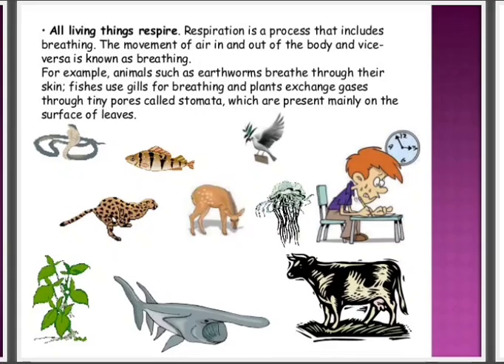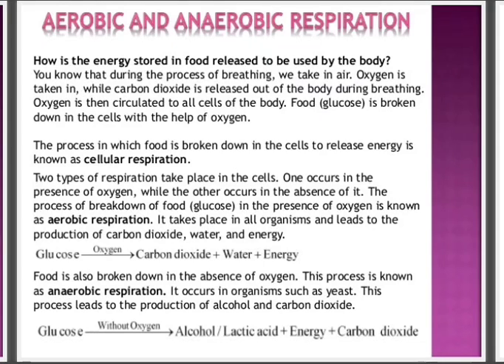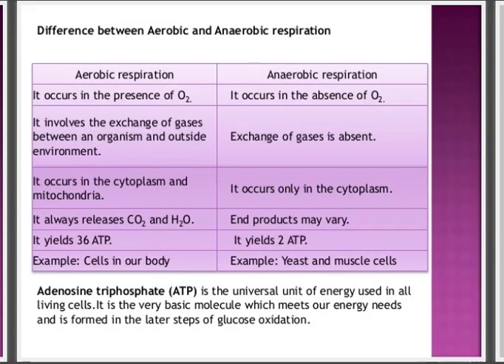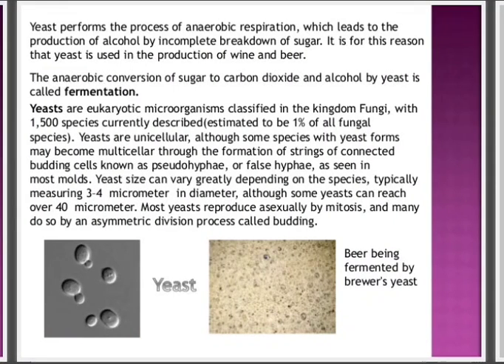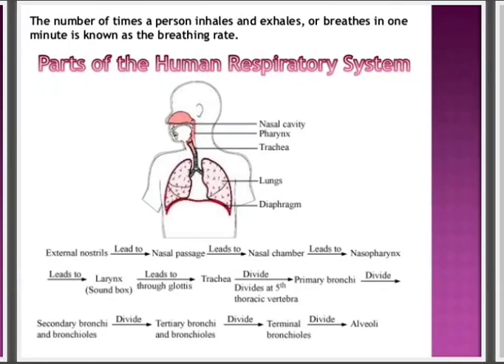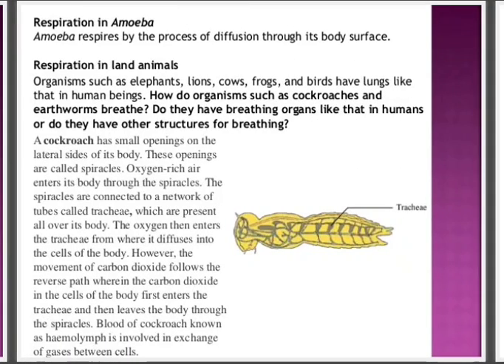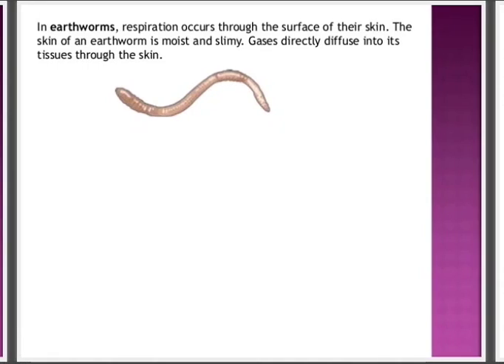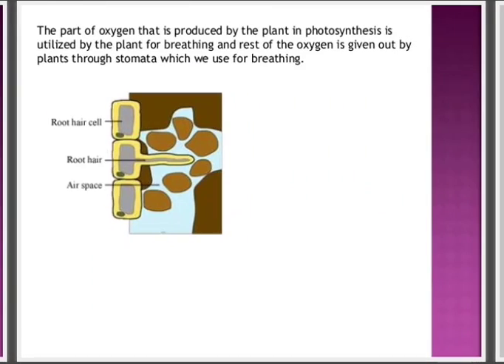Class-7 NCERT SCIENCE CHAPTER-10 (Respiration in organisms)